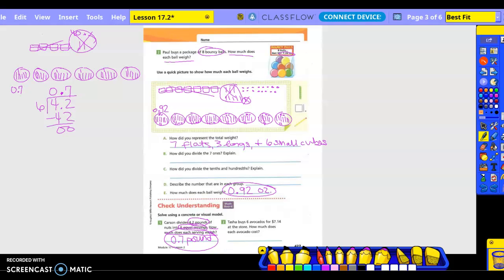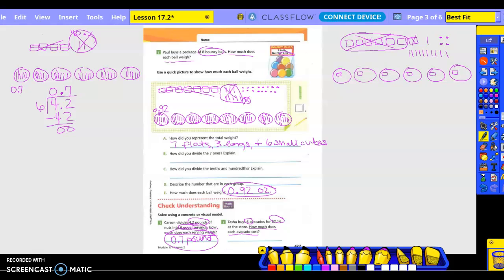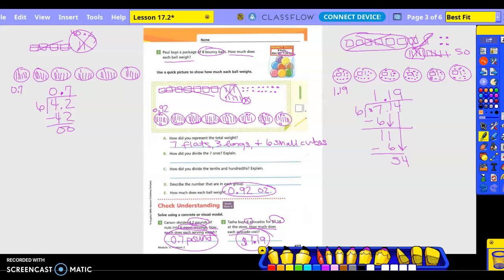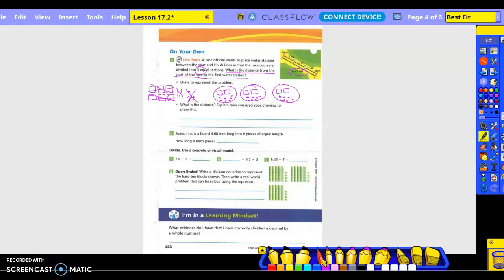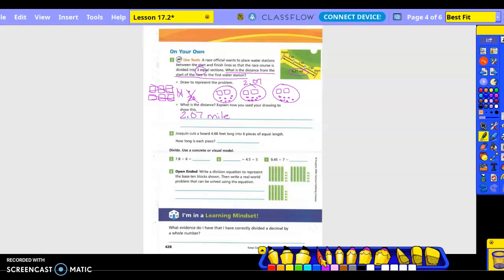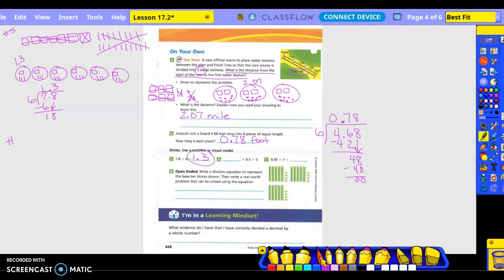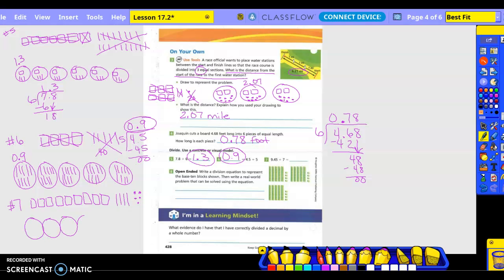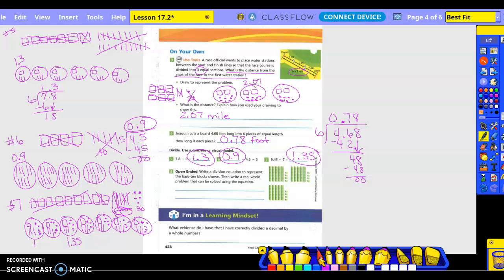5th Grade Lesson 17.2, Part 2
Represent Division of Decimals by Whole Numbers